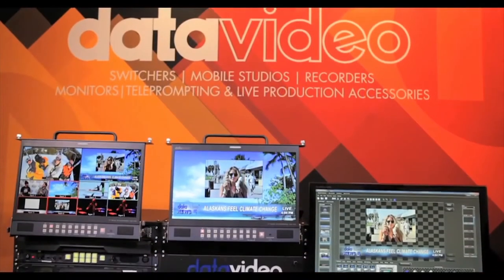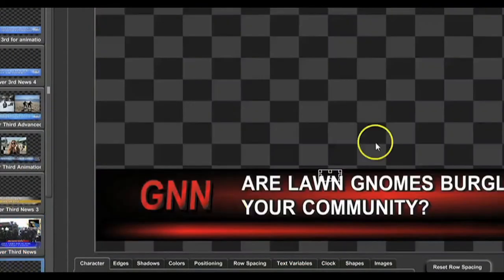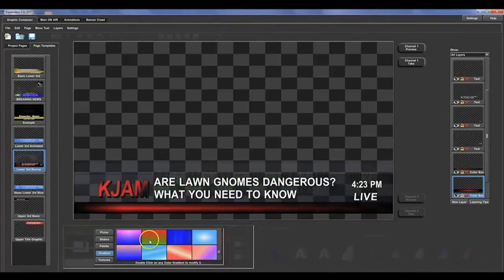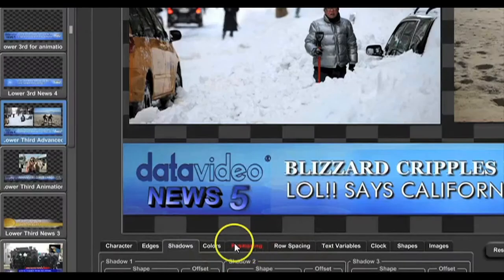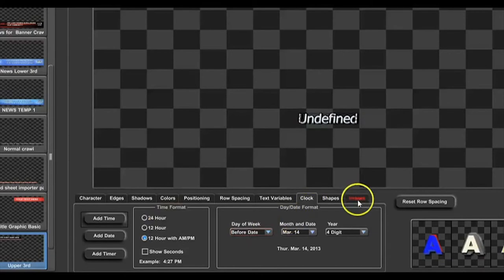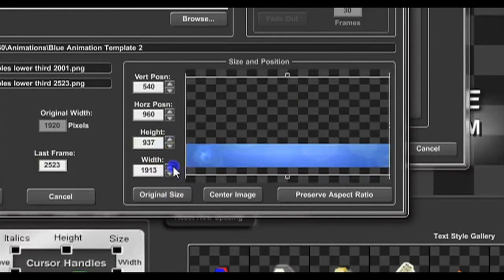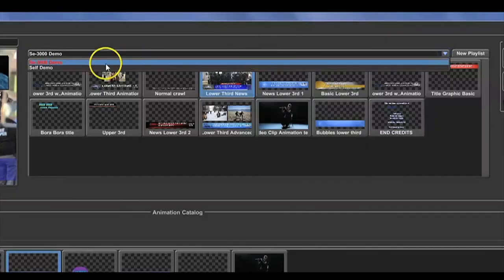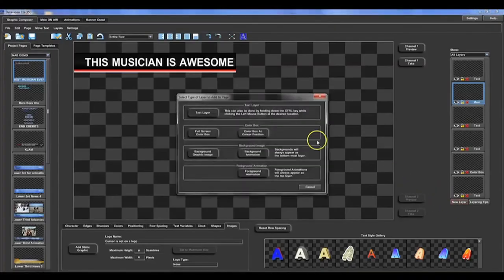Datavideo CG350 Character Generator Software Overview | Full Compass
The CG-350 is a Windows-based character generators designed for live production and post production. Different functions are assigned to different sub-programs. It will work with a Blackmagic Design Decklink or AJA Xena card, as a downstream keyer or as key and fill sources (depending on the card).